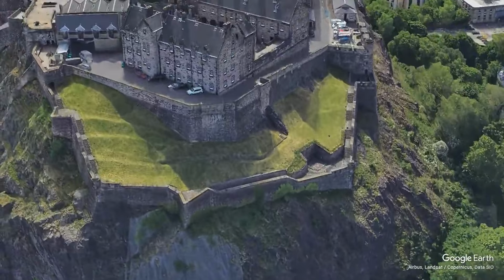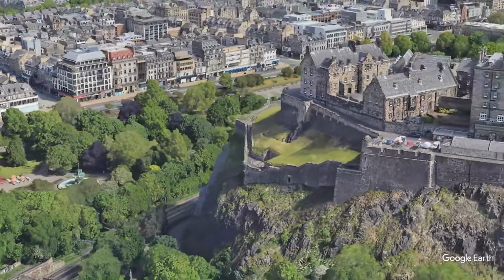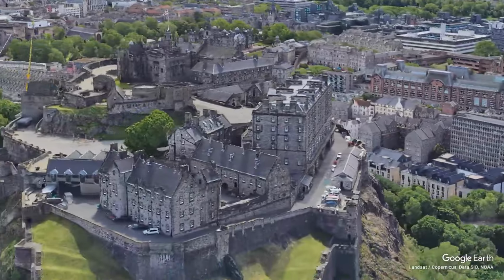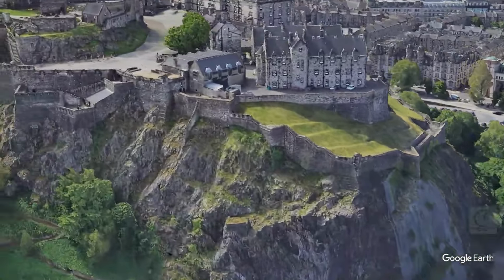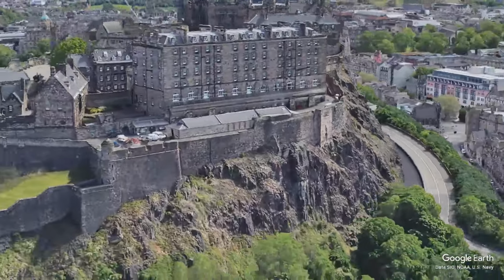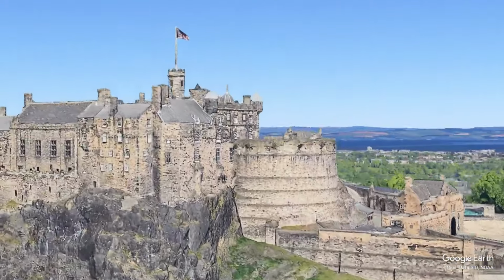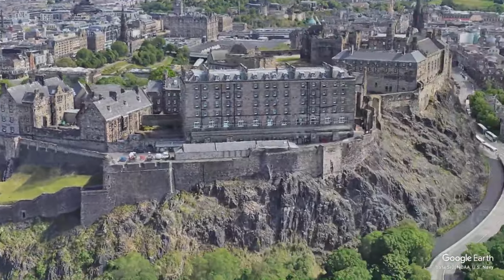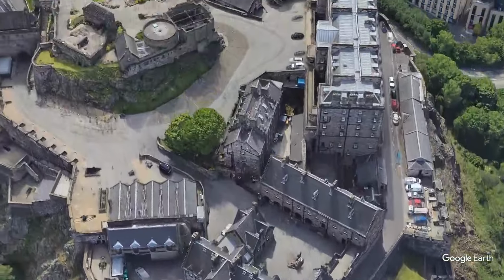Edinburgh Castle: Scotland's Capital Most Iconic Landmarks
Edinburgh Castle, a historic fortress perched atop Castle Rock in the heart of Scotland's capital, is one of the most iconic landmarks in the country. Its imposing structure dominates the skyline of Edinburgh, attracting millions of visitors each year who come to explore its rich history and stunning views.